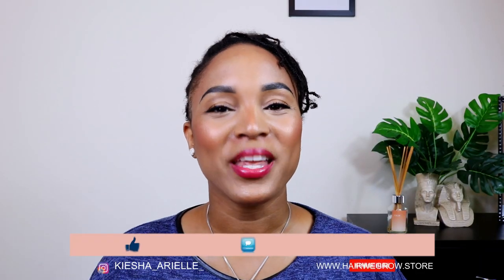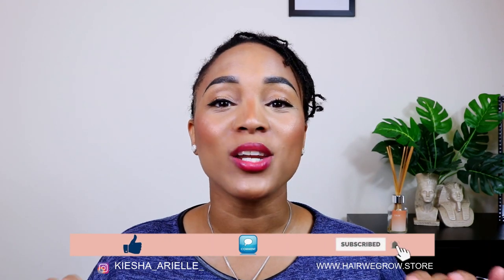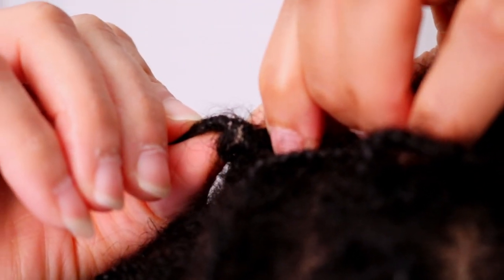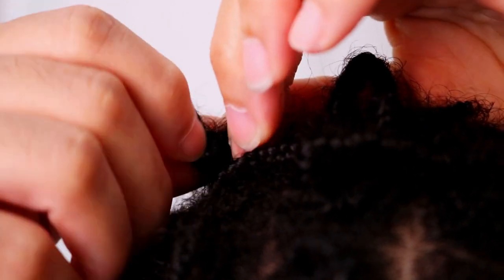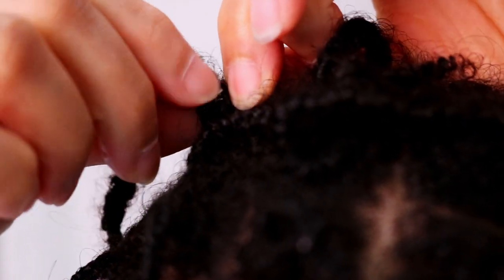FIRST WASH AND NO RETWIST | BRAID LOC JOURNEY | STARTER LOCS | 1 WEEK LOC UPDATE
Today, I am sharing my first wash day during my 1 week loc update with my braid locs! You will learn like I have that unraveling happens even if you have 4 type hair and started your loc journey using the braid loc method. Nonetheless, I will be showing you wash your starter locs and how I do my loc maintenance for the first week of my loc journey.